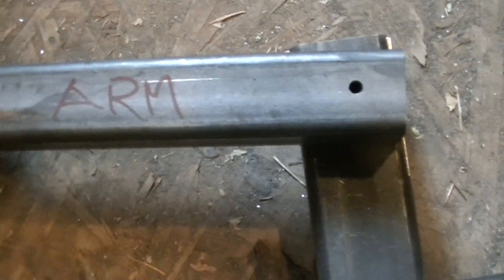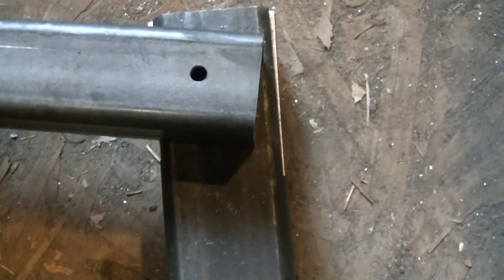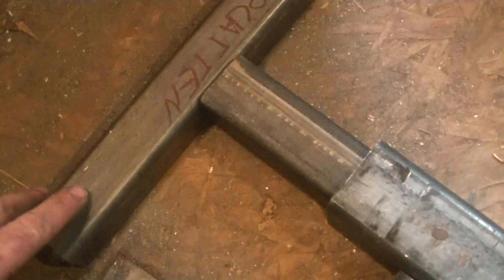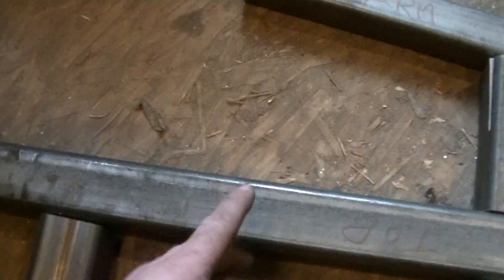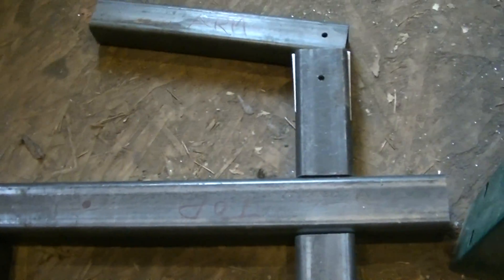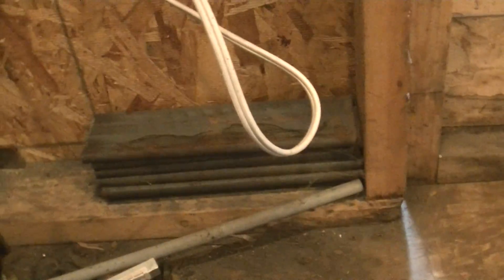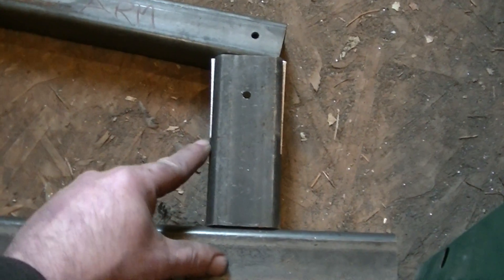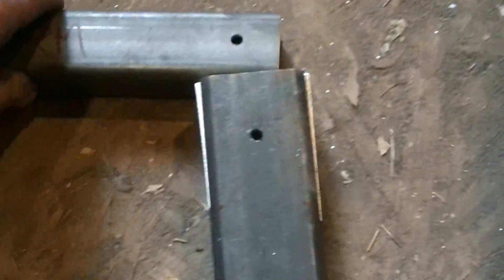homemade 2x72 belt grinder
building a 2x72 belt grinder